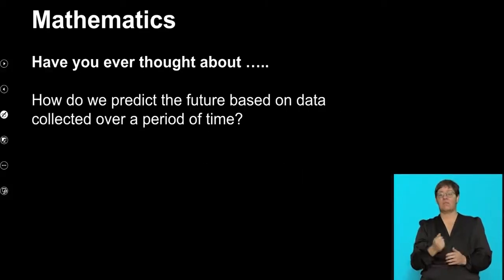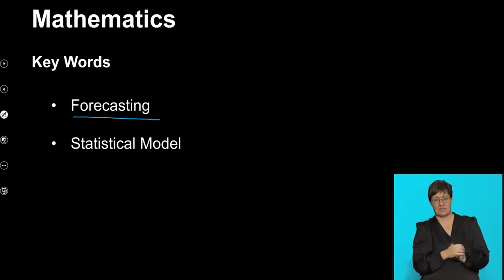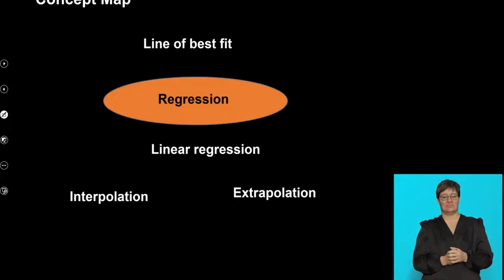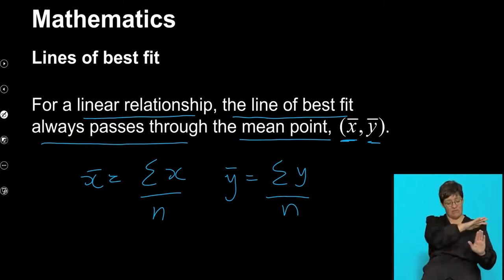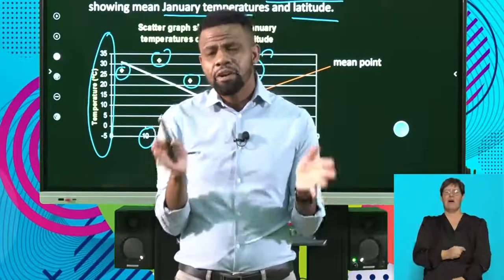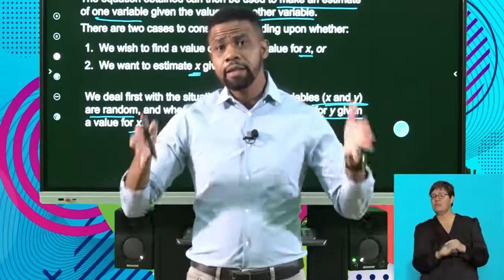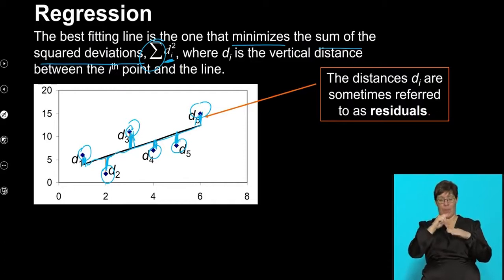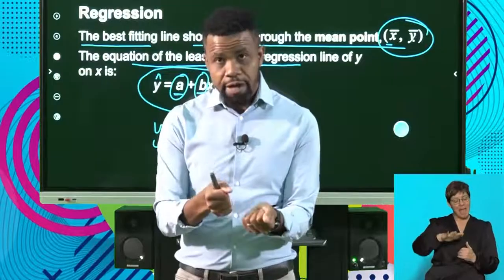Maths Grd 12 Regression S1